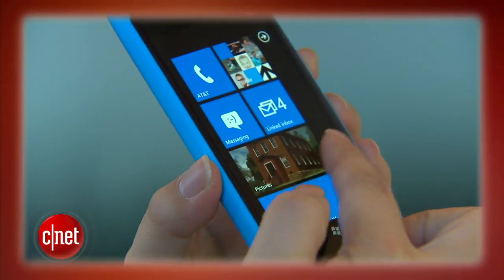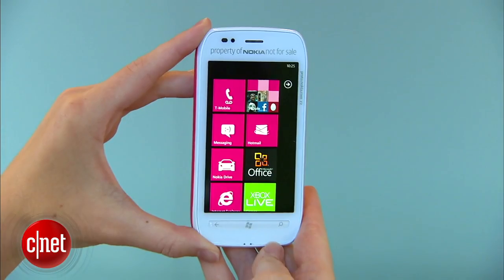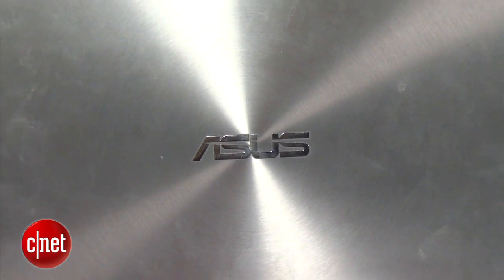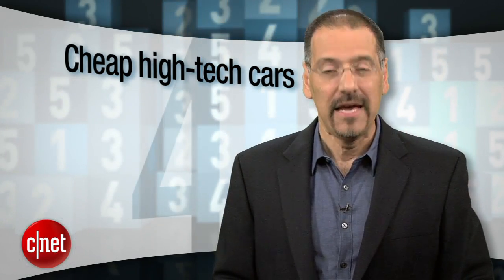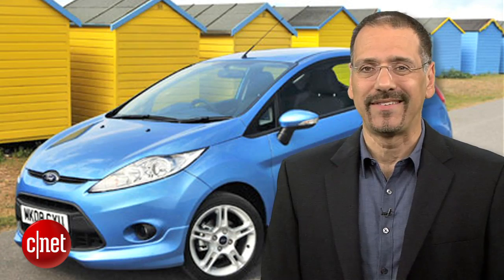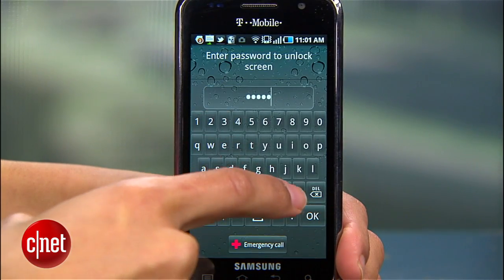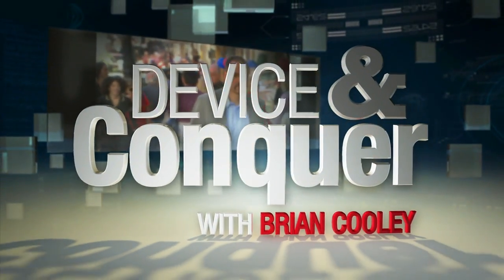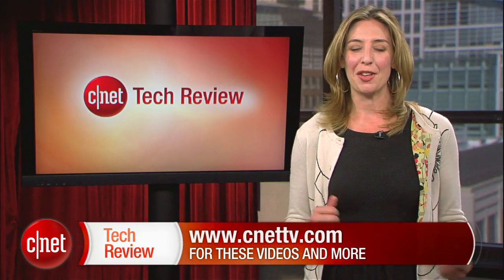CNET Tech Review: Securing your phone and saving money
This week on the CNET Tech Review: how to keep your phone from tracking your movements; make your Android screen lock more secure; a bargain-price Asus Ultrabook; and a sub-$100 surround-sound system.